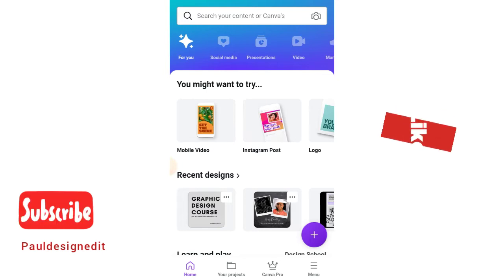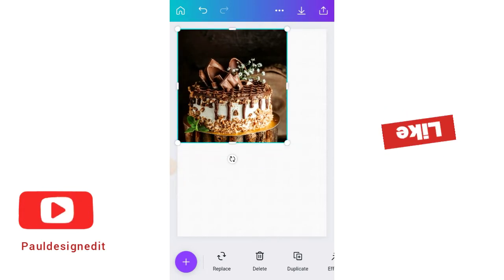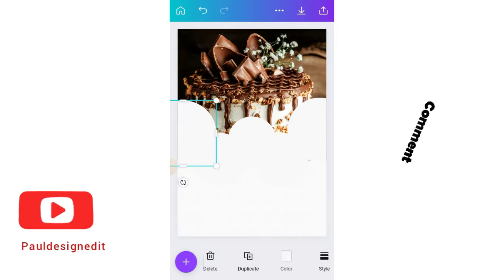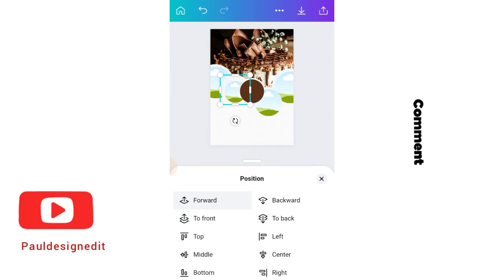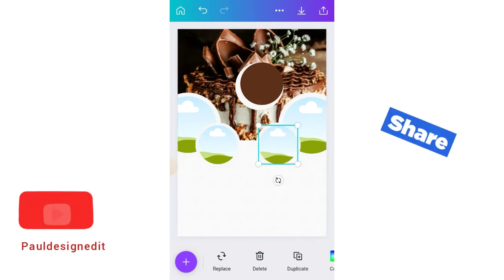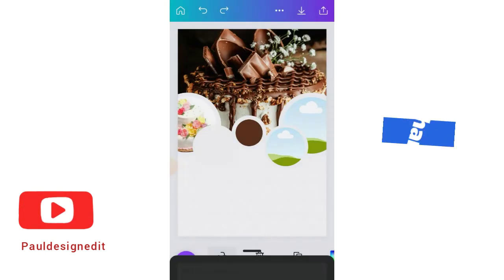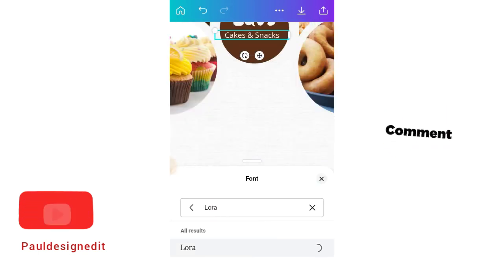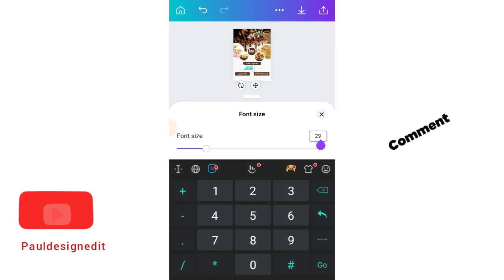How to design a flyer for your bakery business on Canva | Pauldesignedit Tutorial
Title: How to design a flyer for your bakery business on Canva

Video Description:

This video explains the step by step method of creating a flyer on canva.

It explains canva templates, work space size, canva elements, background and other elements used in the design.

By the end of the video you should be able to create your own design and also how to choose the right paper size.

I have a Whatsapp group where I share my Canva design video tutorials and also correct and guide graphic designers designing with Canva.